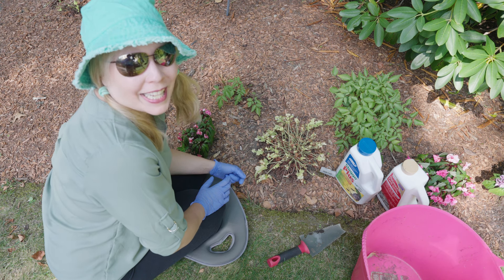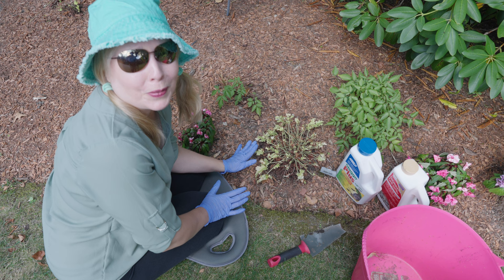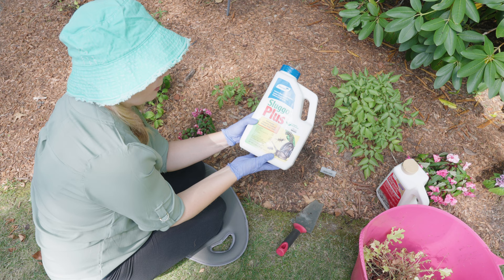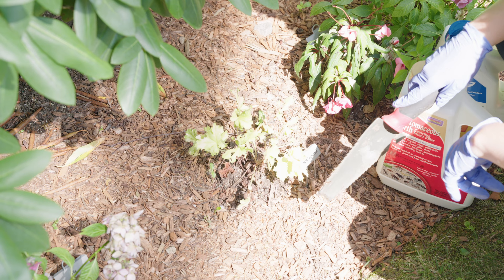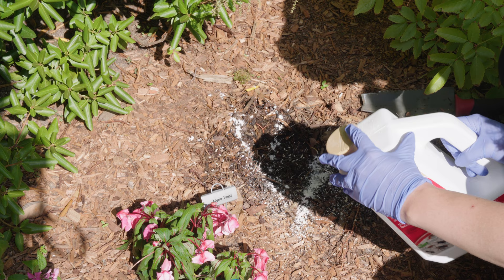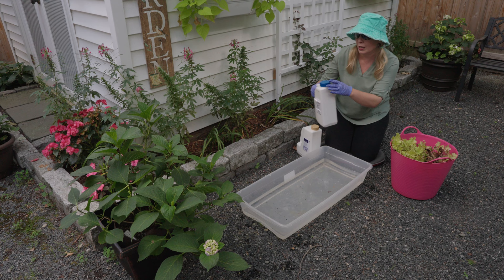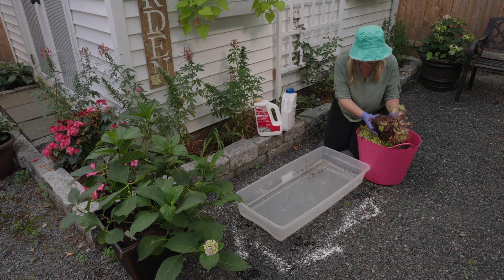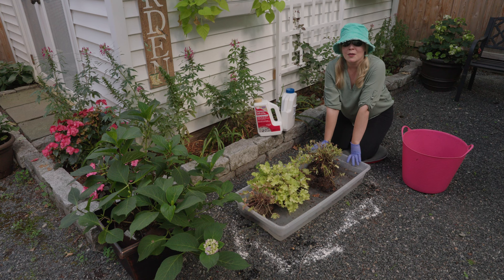Oh, no! What's eating the heuchera?!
The Garden Mouse fights back against the earwigs? black vine weevils? that are eating the heuchera.